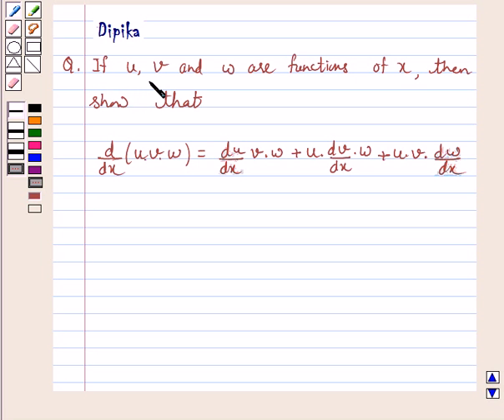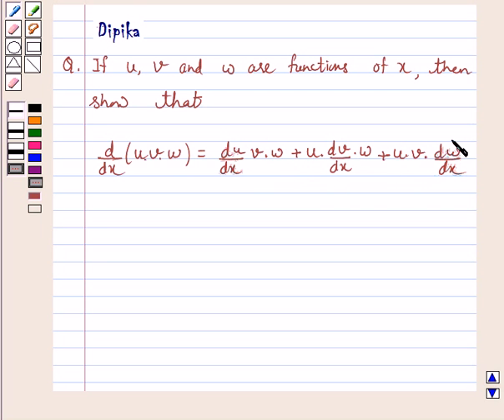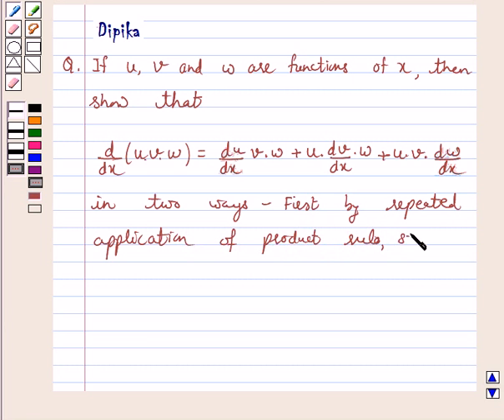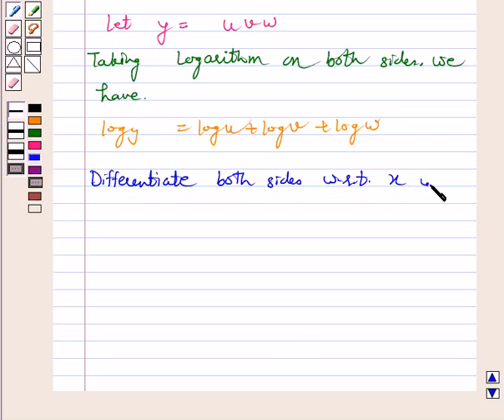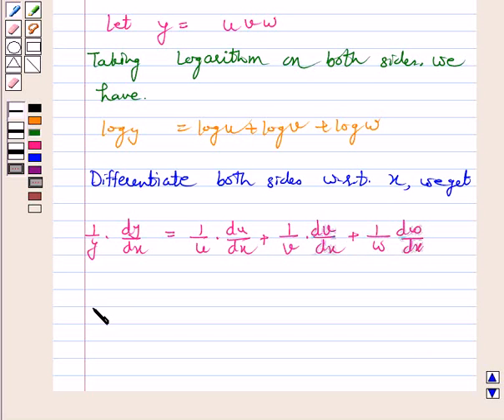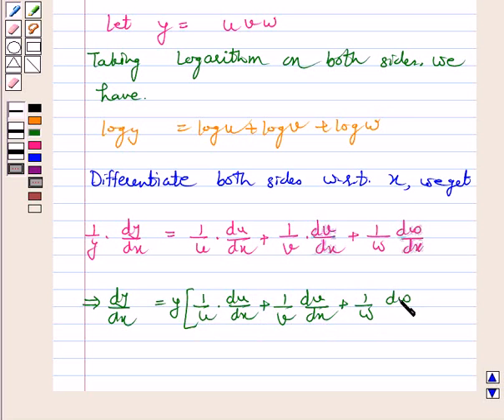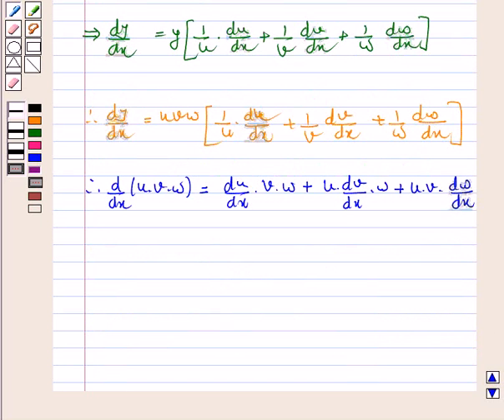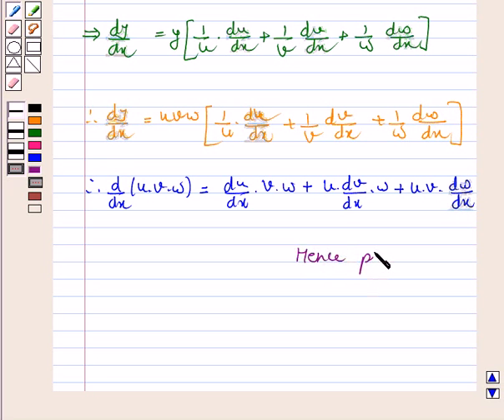Maths XII NCERT 2007 5 5 5 18